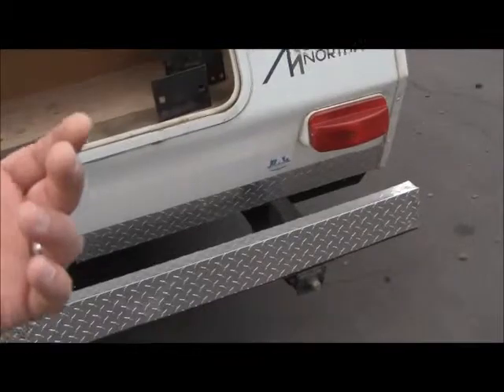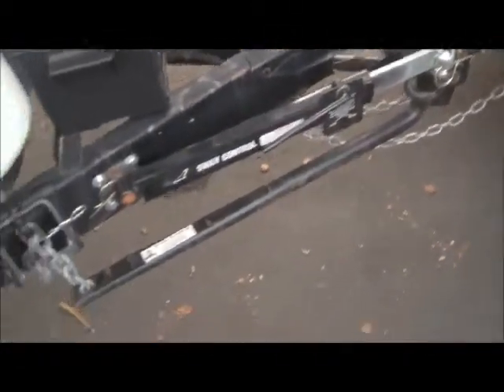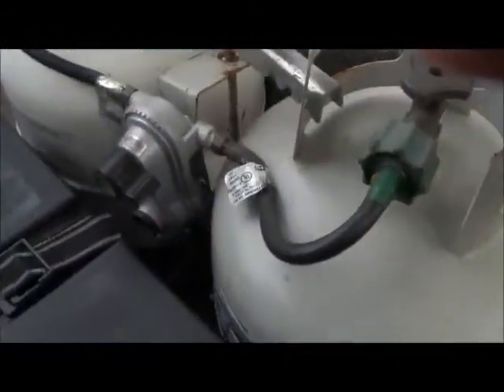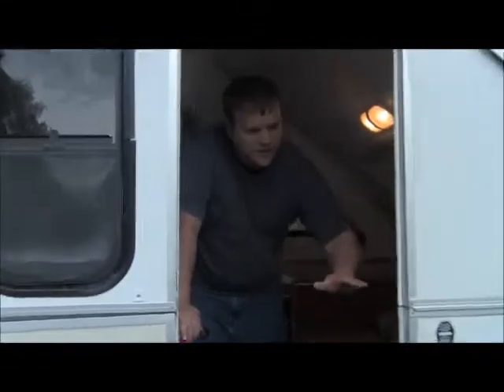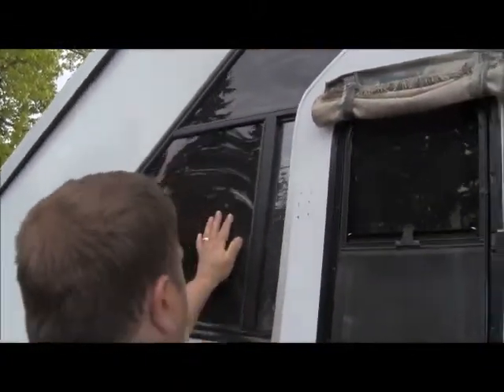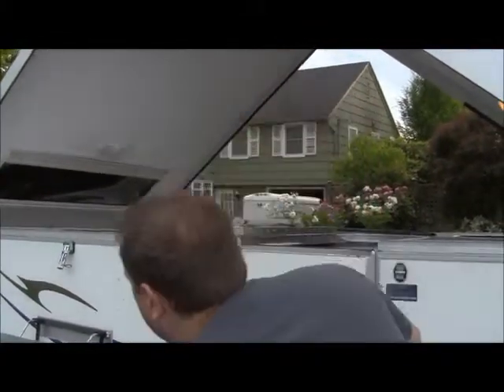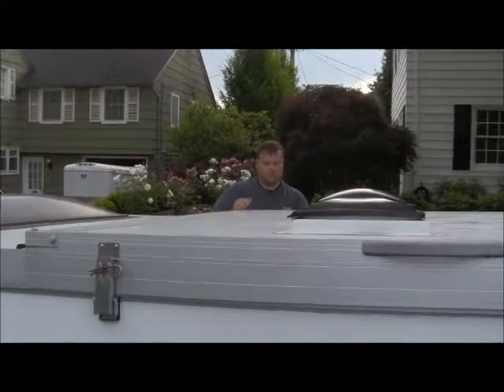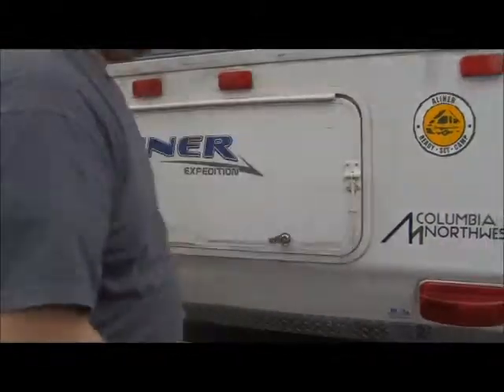ALINER PART3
2008 aliner columbia northwest expediotion part3